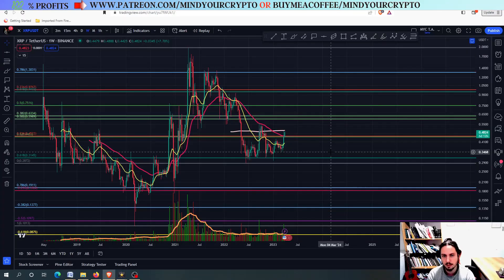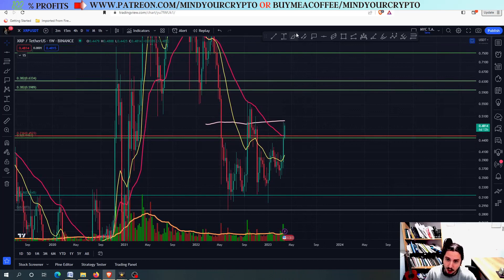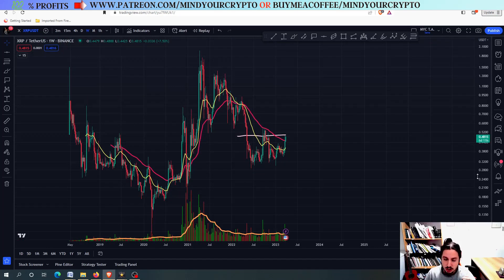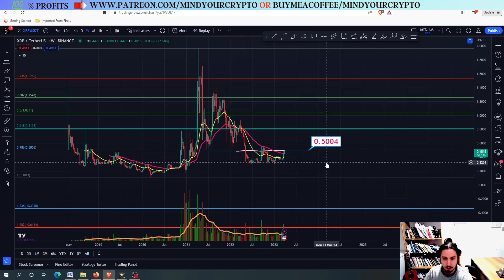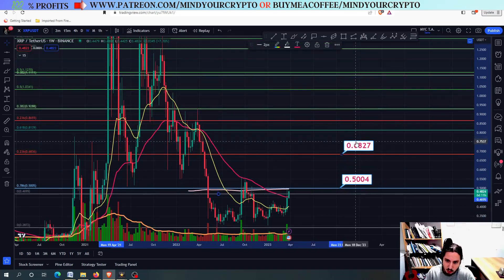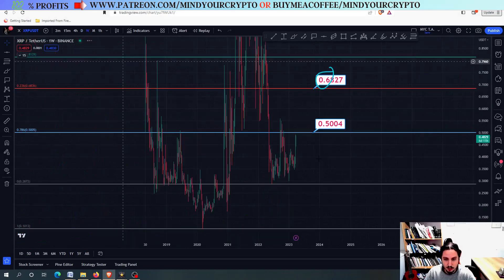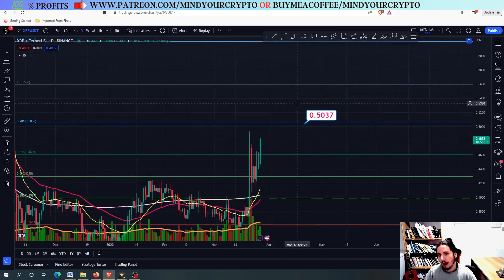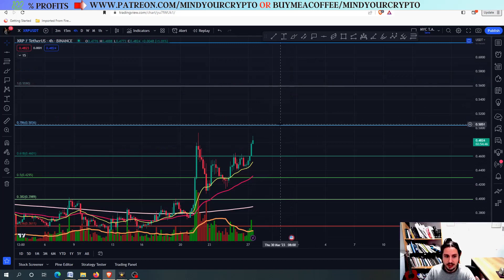XRP CRYPTO WILL CONFIRM THE BULL CYCLE AT THIS EXACT TARGET!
In this video we will provide the price prediction and technical analysis of XRP/USDT(2023)